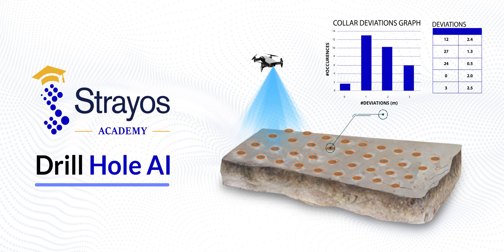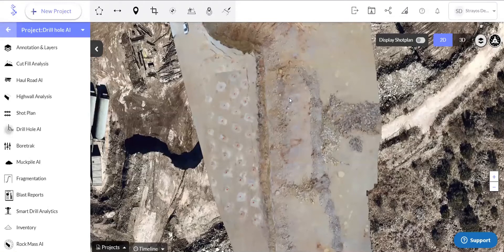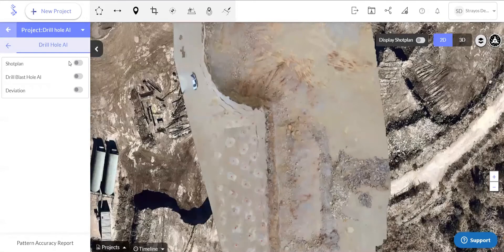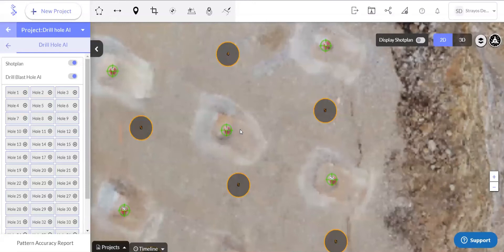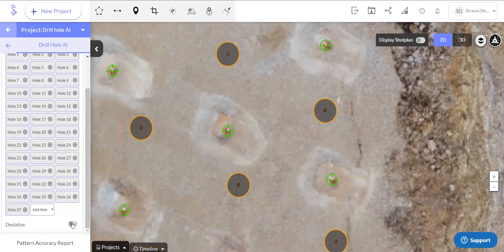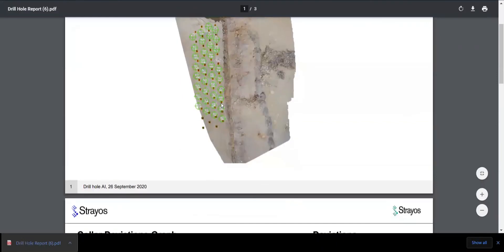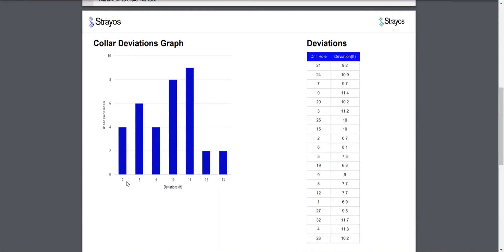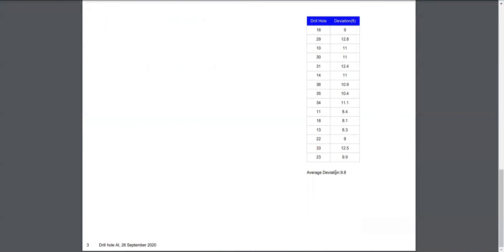Strayos Academy: Drill Hole AI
How to use Strayos' Drill Hole AI to evaluate drill hole pattern accuracy and then interpret the results. Strayos' computer vision automatically detects the drill holes from drone images and compares them to the drill plan design.

Have questions?
Wanna see Strayos in action?

TRANSCRIPT
Hi, Welcome to the Strayos Academy. My name is Jon Lewis and I'm going to be talking about how to use the Drill Hole AI and interpret the Pattern Accuracy results.

The first step in using the DrillHole AI is in the upload phase. Once all the information is entered for the project, we will simply toggle the DrillHole AI button. After the project is processed, we'll want to navigate to our project that has the drill holes that we want to analyze on them. We'll want to make sure the designed shot plan is on this project as well so the AI has a reference point of where the holes are supposed to be.

We will now select the drill hole AI module on the platform and we'll be presented with 3 different toggles. The first will display just the shotplan, and the next one will display the AI detected holes. If for some reason, the AI doesn't accurately detect one of the holes, each hole can be moved by selecting the green cross. If some holes aren't detected at all, then the user has the ability to add holes as well by clicking this button and dropping the hole on the model. Once we are happy with the detection results, we can toggle on deviation to see how far the drillhole deviated from the plan. Since this is a fake shot plan, we can see that the deviations are rather large.

After that we can download the pattern accuracy report. Here we can see the shot plan, the detected drill holes and their associated deviations on the model. Then we can see the bar graph of the deviations in feet versus the number of occurrences. We also have the master table of all the drill hole deviations and the average deviation of the shot.

I hope this video has been helpful, if you want to find more information or videos like this please navigate to the Strayos website which is [Strayos.com] , the link is in the description.